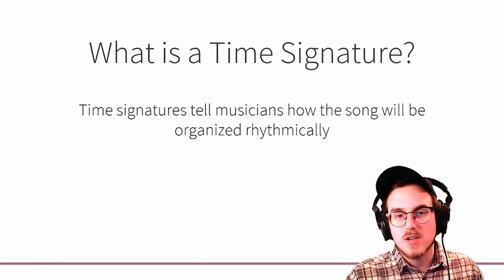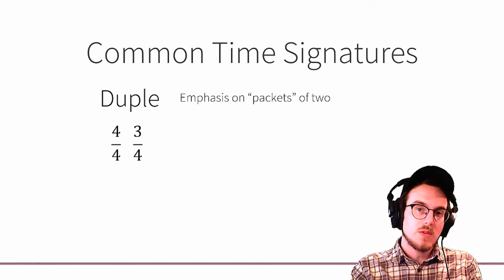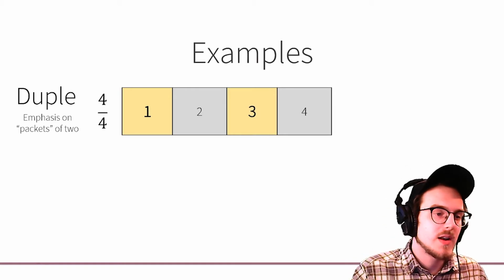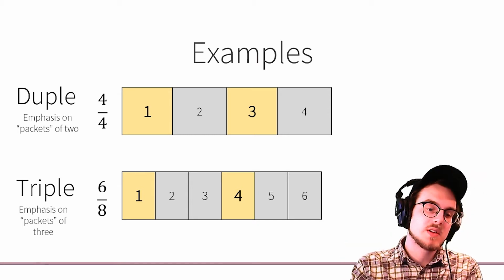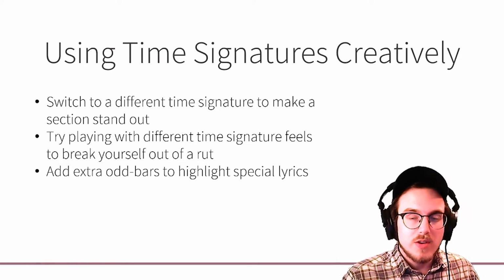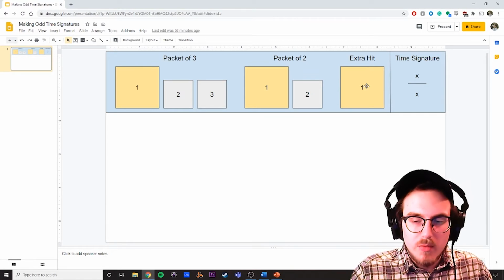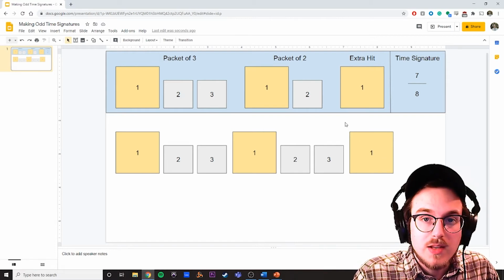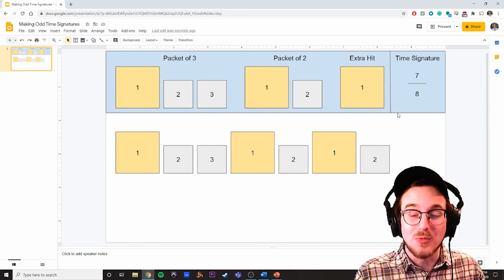Time Signatures - Songwriting Foundations Lesson 6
It's week 6 and that means that it's time to get counting!

If you feel like you're stuck writing songs in 4/4, or you're just not sure what people mean when they get into talking about time signatures - this video should get you pointed in the right direction.

This video talks about the commonly used time signatures (4/4, 3/4, 6/8) and how to count those, but then we'll talk about how you can make your own unique time signature!  Want to write in 27/8? Go for it you little mathrocker, you!

For more lessons, exercises and individual instruction, please visit the course on Thinkific.com